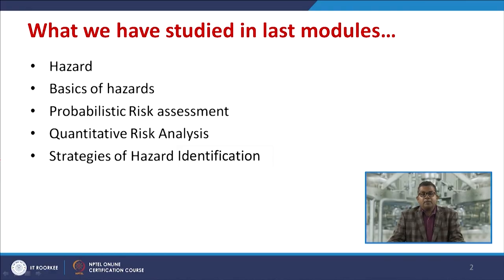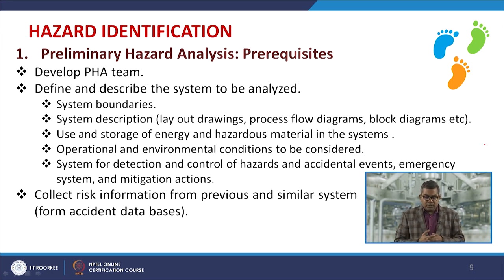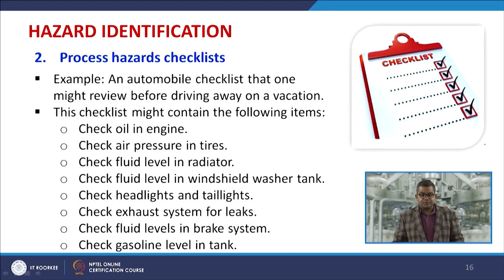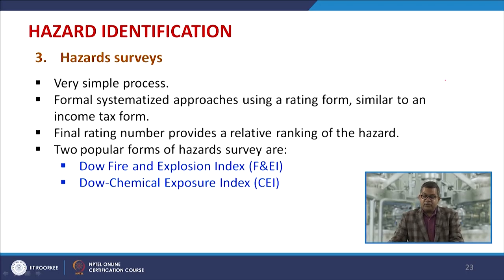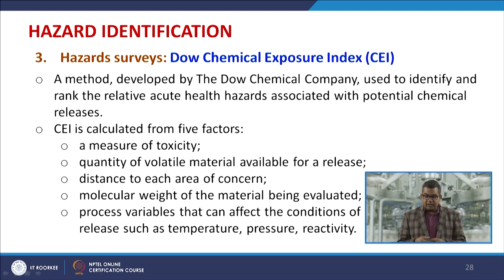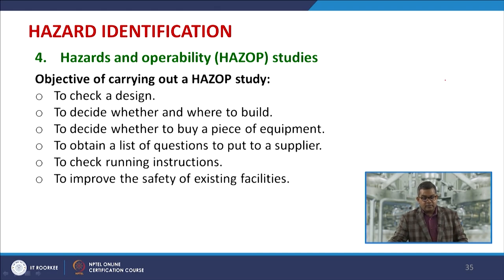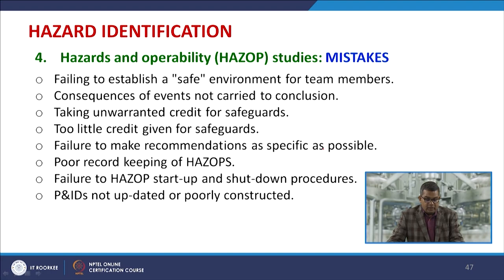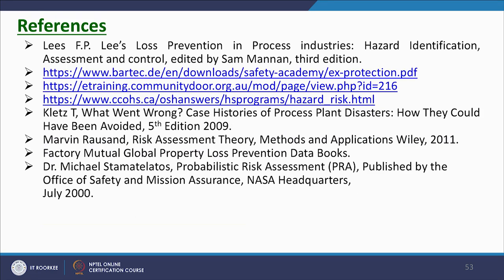Hazard Identification Methods & HAZOP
In this lecture, we will discuss about hazards identification methods in detail. Preliminary hazard analysis methods, hazards checklists, surveys, HAZOP studies will also be discussed.